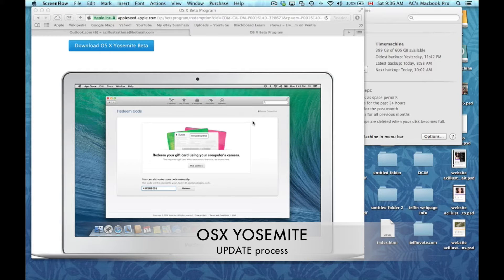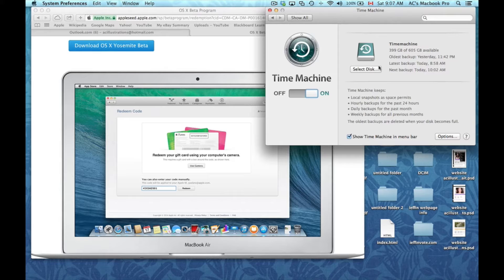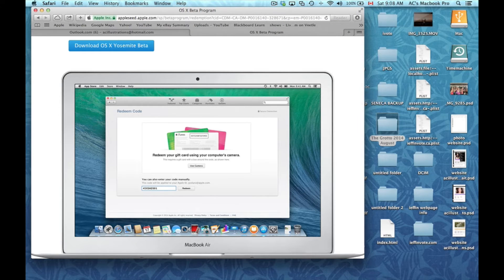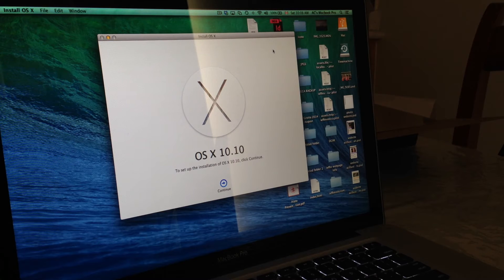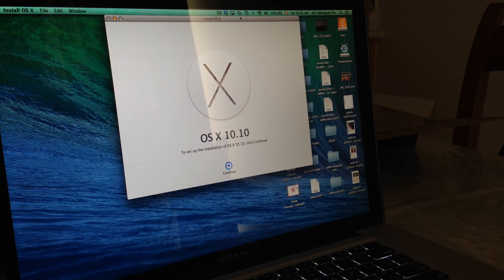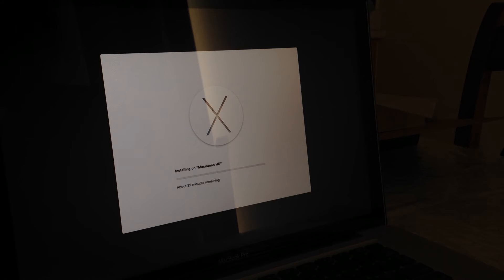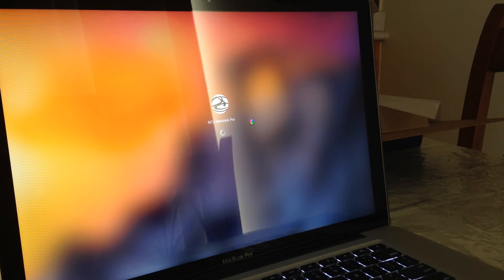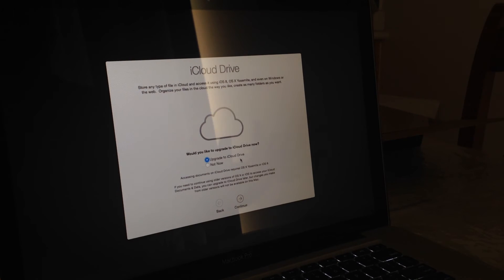OSX Yosemite how to upgrade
tutorial how to upgrade from Mavericks to Yosemite 10.10 OS X
iMac, macbook pro, macbook retina display, mac mini, macbook air, mac pro
Full tutorial Manual